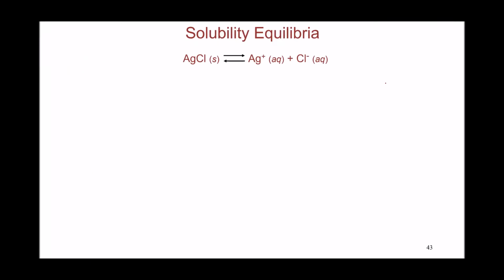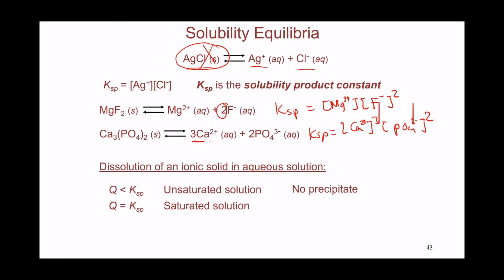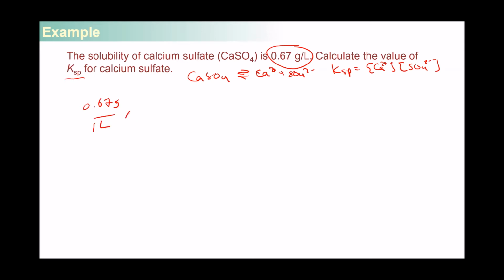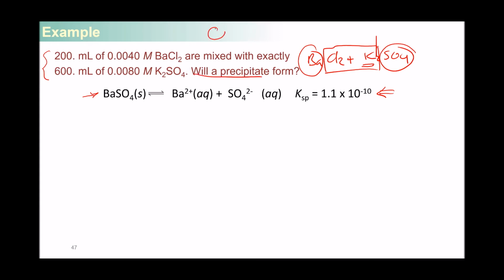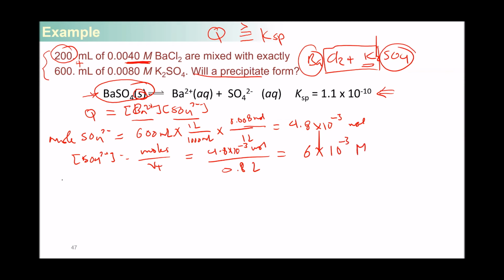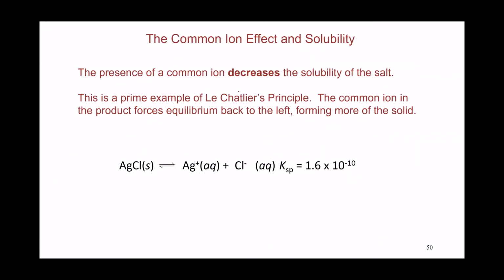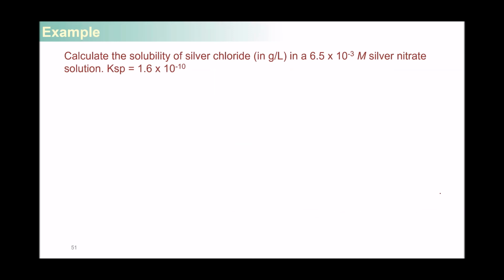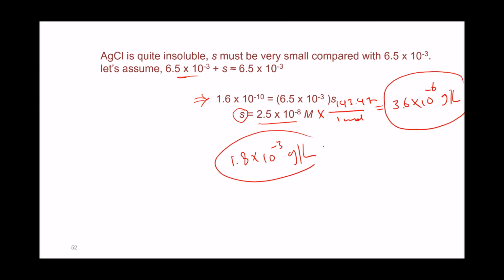Solubility Equilibrium and Solubility Product